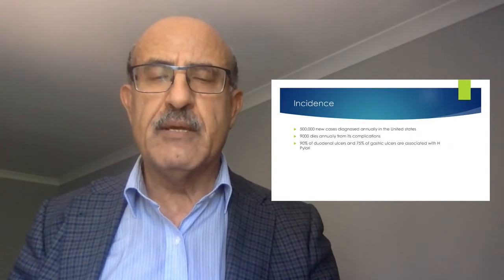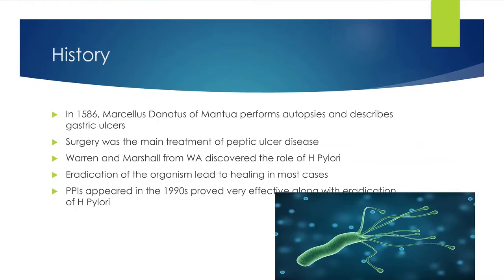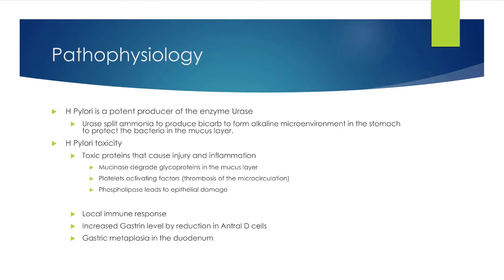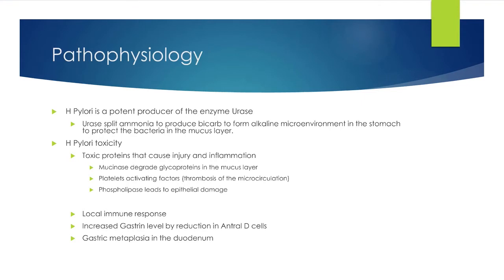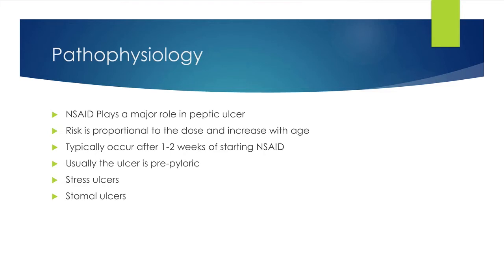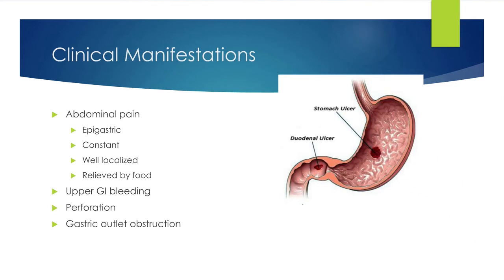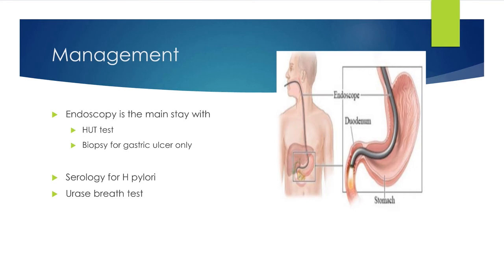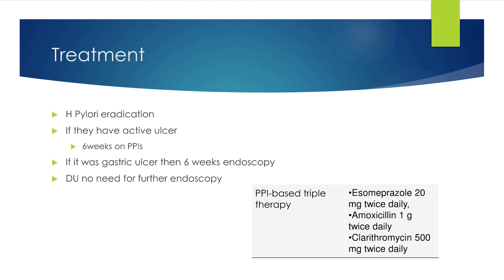Peptic ulcer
basic management of peptic ulcer